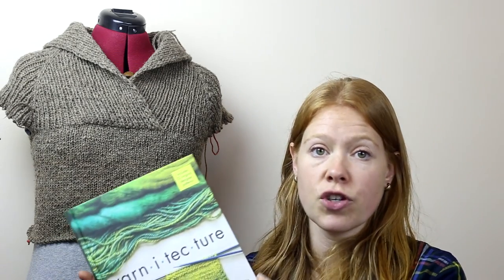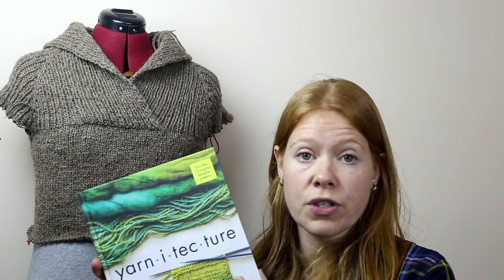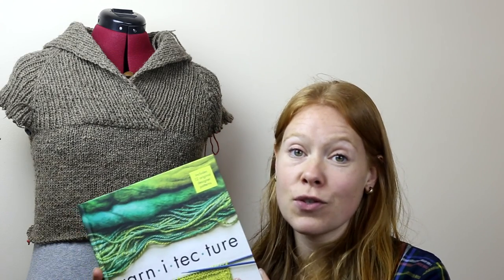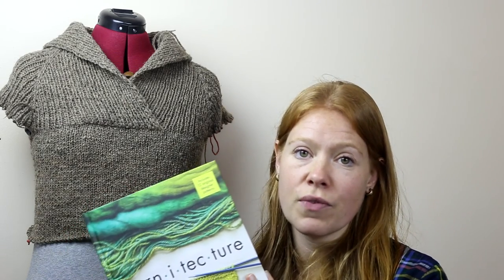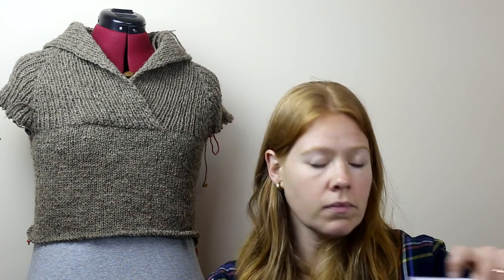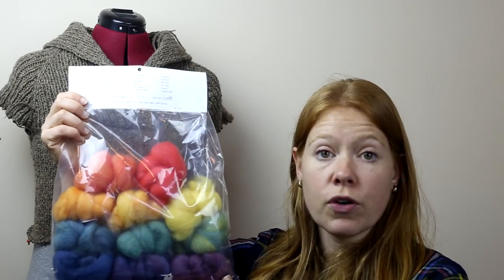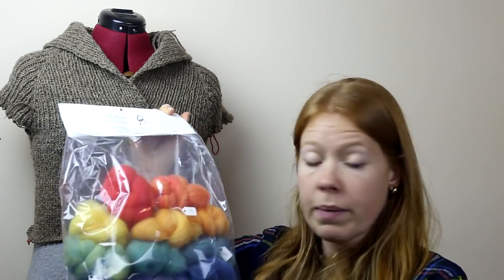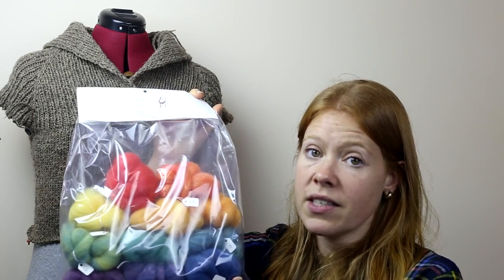Episode 47: Mystery Fibre, Socks & Fireside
Thank you to everyone for joining me this week! This week, I share some fibre that I received from our Mystery Fibre group at guild, a knit in progress and some reflections about my Fireside Pullover. I’m fighting a cold this week and feeling quite rundown so I hope you enjoy some of the video of stuff happening behind the scenes!